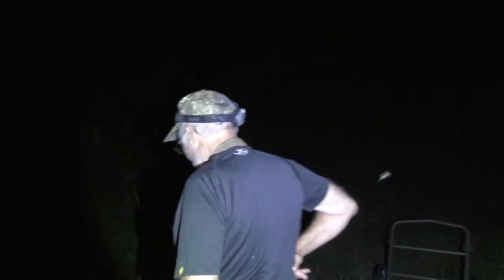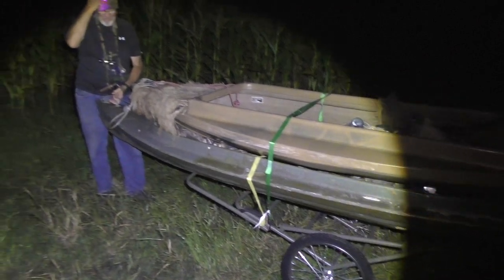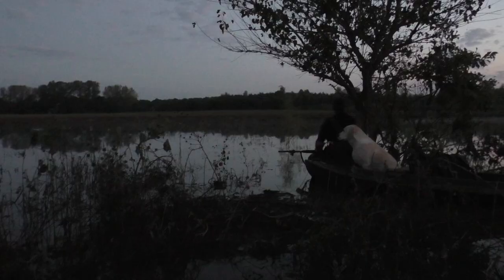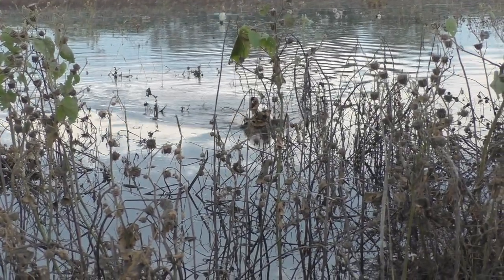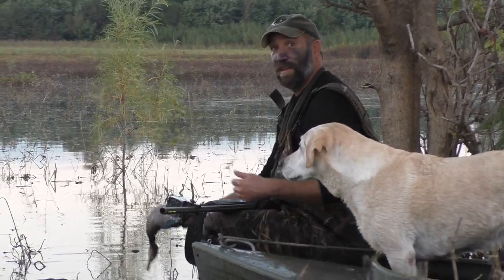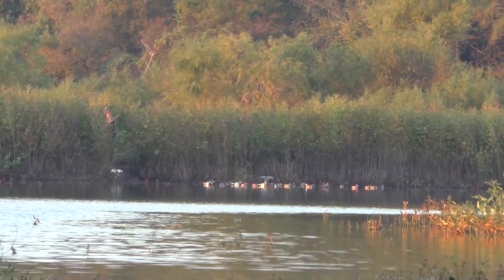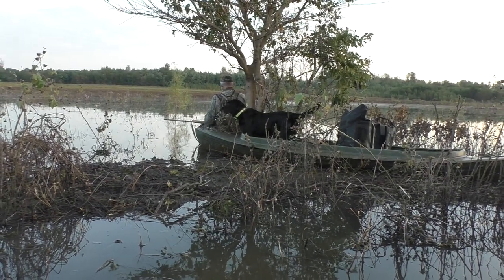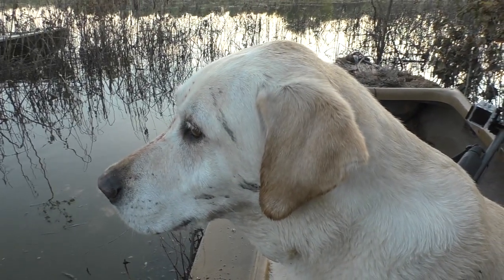Duck Hunting: Skybusters Ruined Our Hunt!!!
In this duck hunting video my dad "Fumblemitts" and I hunt a high traffic public marsh in Kansas.  During our waterfowl hunt we are bothered by some Skybusters who ruin the entire day.